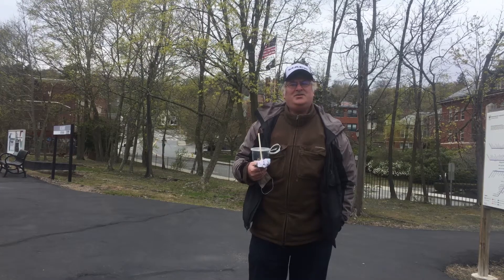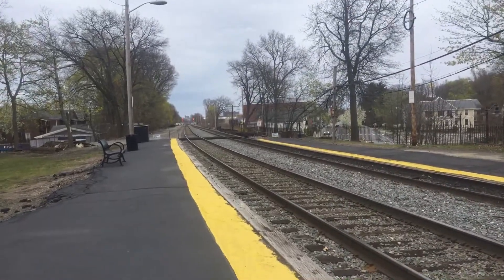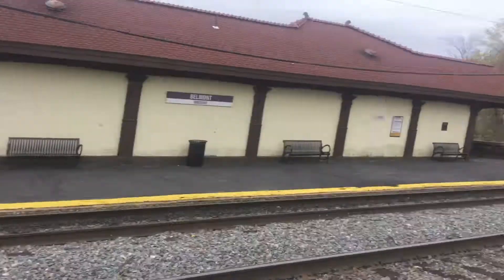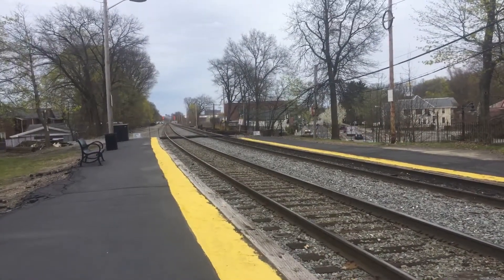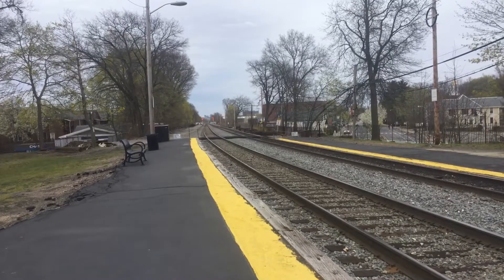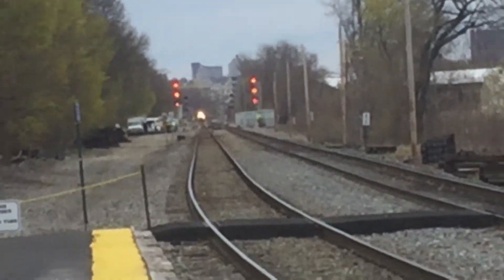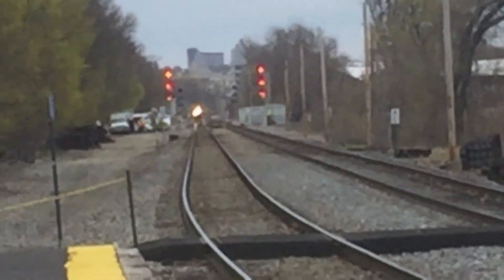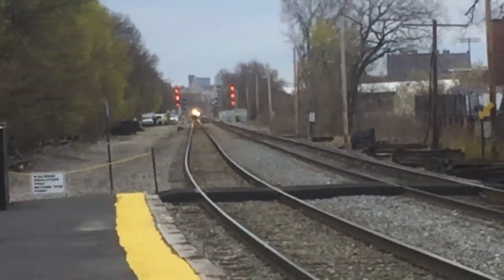BELMONT RAILFANNING WITH F-40 2 C TWO CAT TRAIN NO.2405 TO WACHUSETT STATION